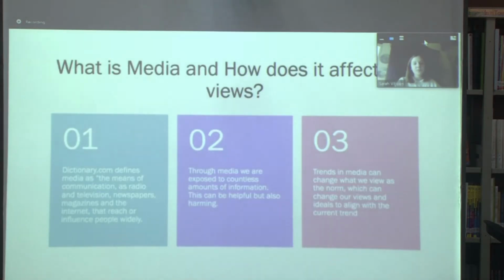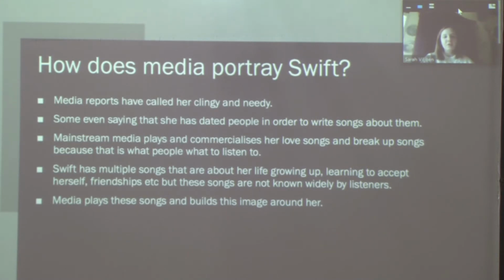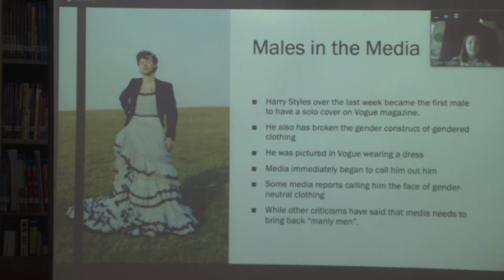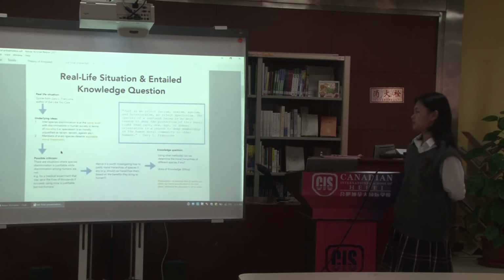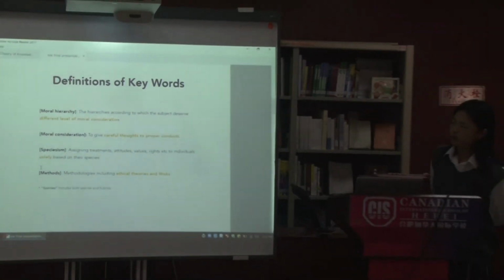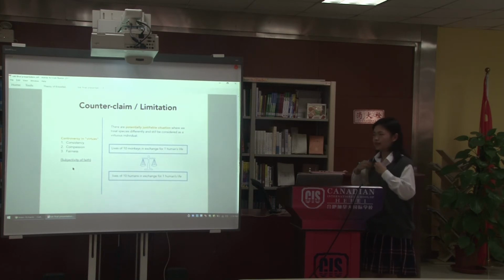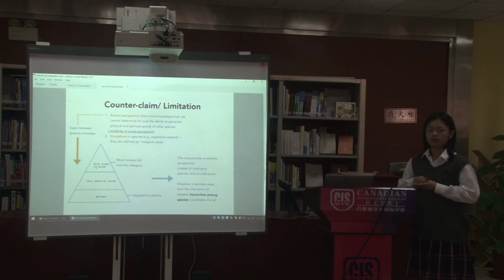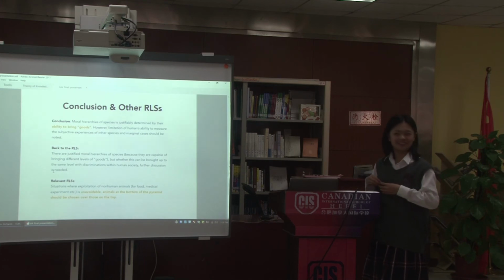CISH#合肥加拿大国际学校#Canadian International School of Hefei#Theory of Knowledge Presentation-02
The TOK presentations are part of the student's Internal Assessment (IA) for the course which then goes on to be graded by the IB. Each presentation deals with a real-life situation. Thought-provoking questions are asked about it, prompting an exploration of the situation analyzing it from several different perspectives. It is an important event for them and one that they have been working hard on for the past few weeks.